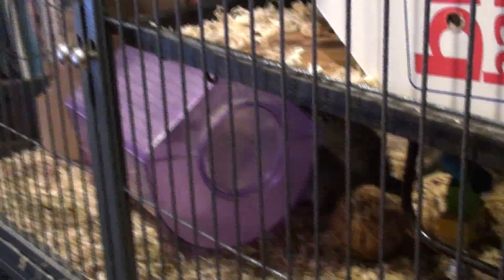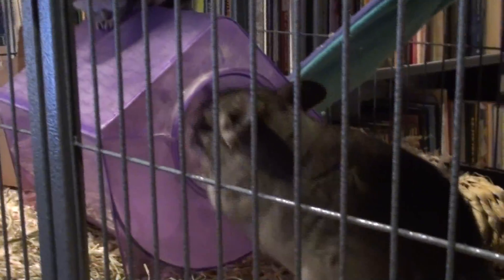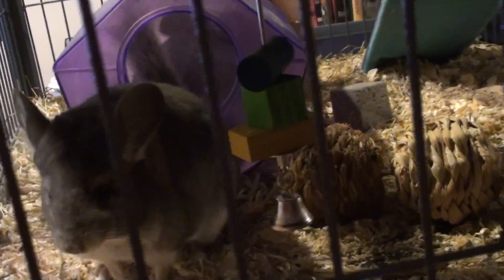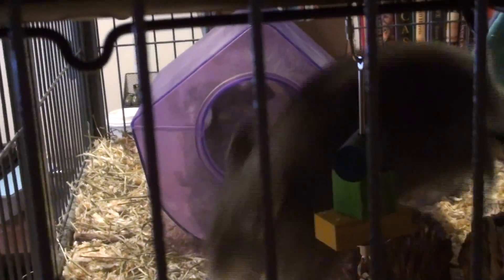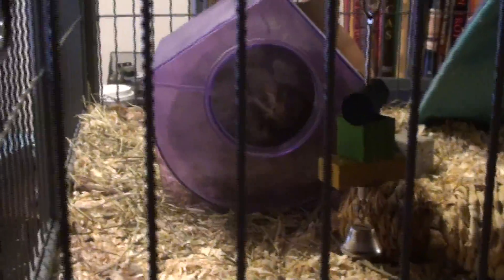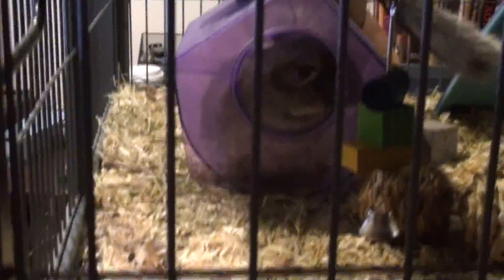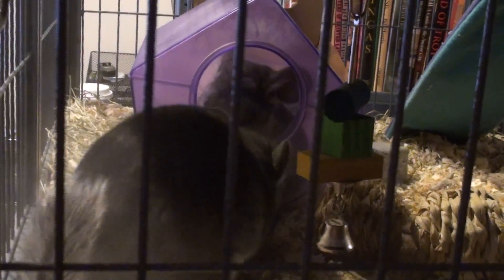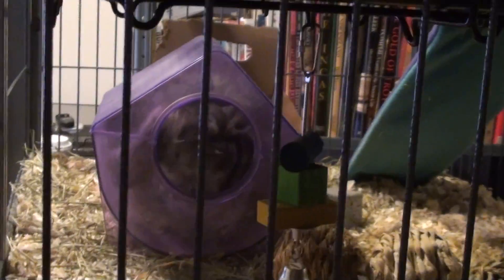Dust Bath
While I was clearing off the memory card, I found their first dust bath.